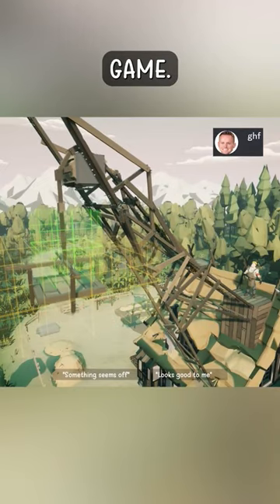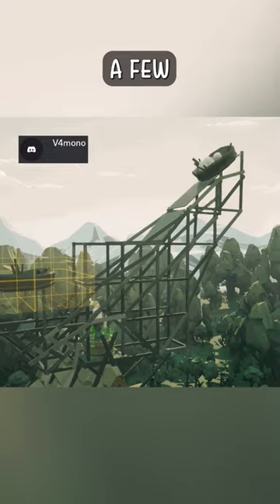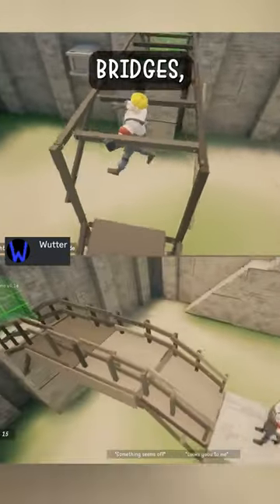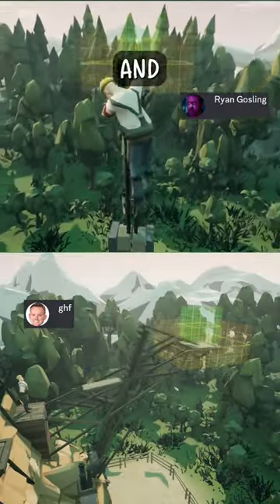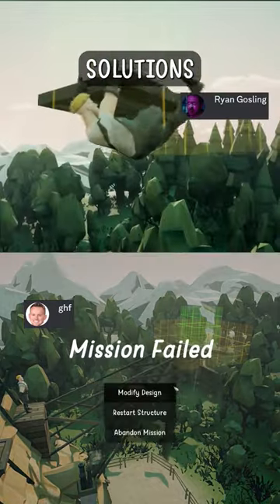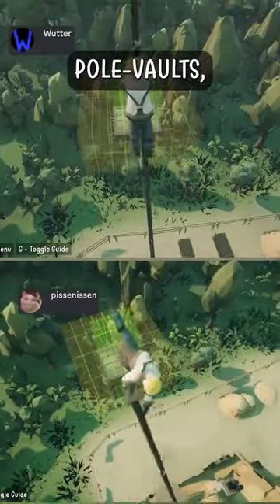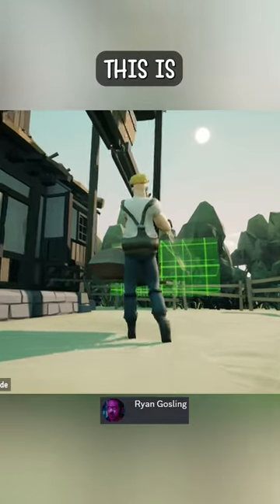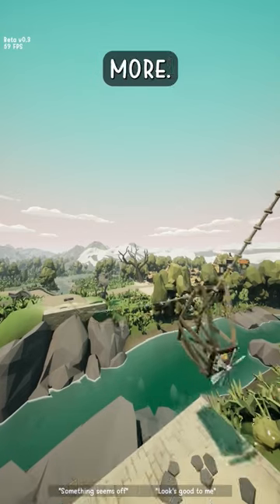Gamers turned engineers! 🤯 The Enjenir!